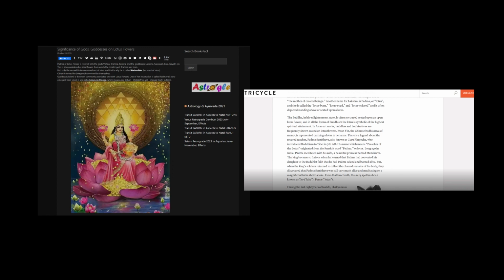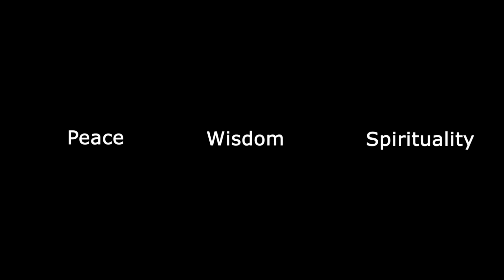MAGI-3 Wip 1 2 weeks Video